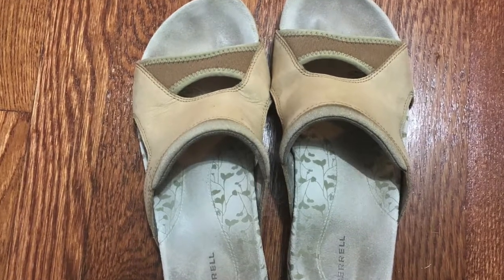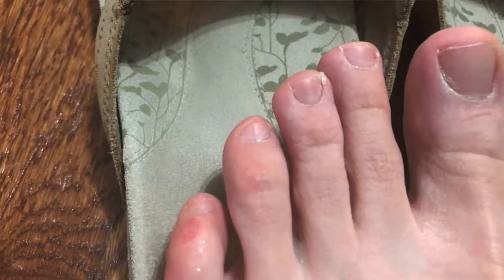Product Review: Active Skin Repair